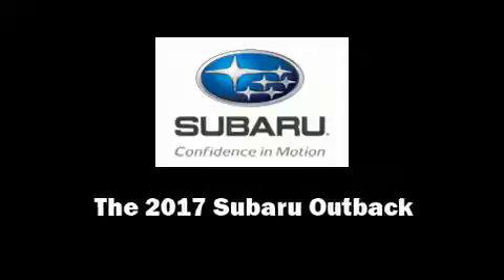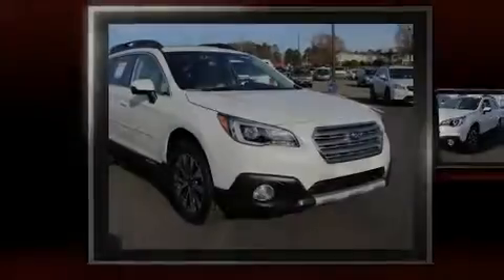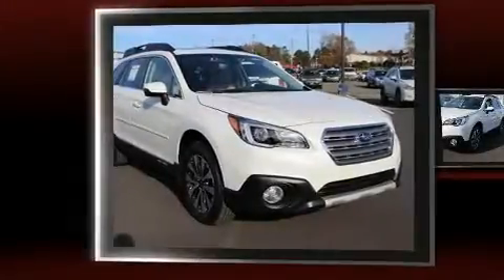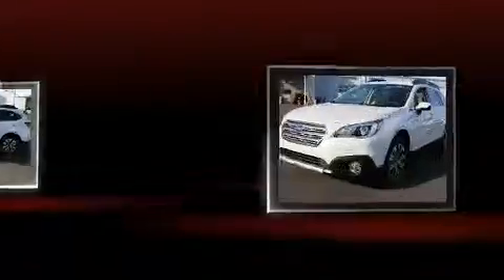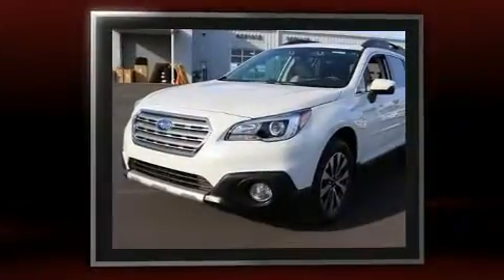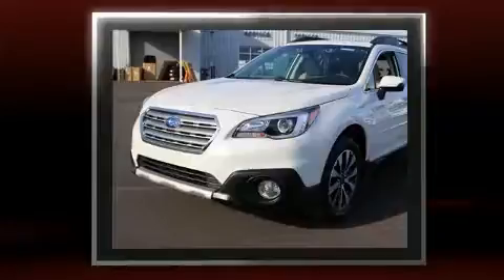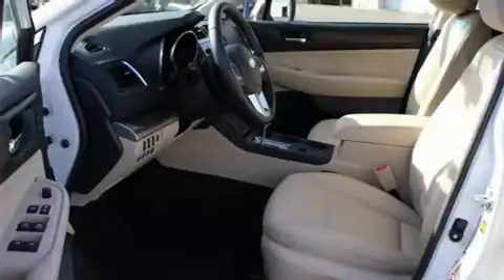2017 Subaru Outback in Charlotte, NC 28212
Williams Subaru
5701 E. Independence Blvd.

Discerning drivers will appreciate the 2017 Subaru Outback. It features an automatic transmission, all-wheel drive, and a 2.5 liter 4 cylinder engine. A wealth of standard features means that you no longer have to sacrifice. Like power windows, mirrors, and seats, adjustable headrests in all seating positions, automatic dimming door mirrors, heated front and rear seats, front fog lights, power moon roof, turn signal indicator mirrors, and seat memory. Features such as automatic climate control and leather upholstery prove that economical transportation does not need to be sparsely equipped. Premium sound drives 12 speakers, providing you and your passengers a sensational audio experience. Subaru ensures the safety and security of its passengers with equipment such as: dual front impact airbags with occupant sensing airbag, head curtain airbags, traction control, brake assist, anti-whiplash front head restraints, a security system, an emergency communication system, and 4 wheel disc brakes with ABS. With electronic stability control supplementing mechanical systems, you'll maintain precise command of the roadway. Our aim is to provide our customers with the best prices and service at all times. Please don't hesitate to give us a call.